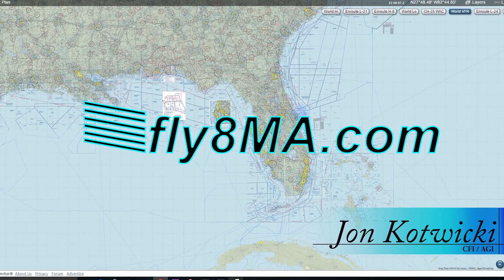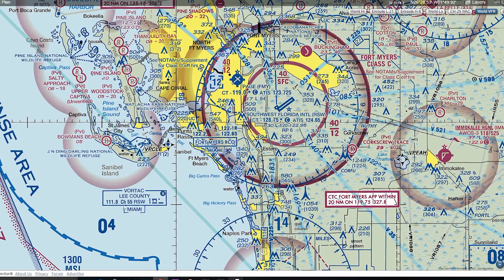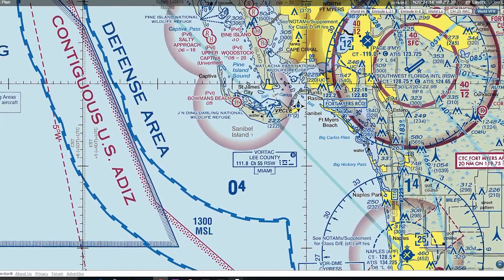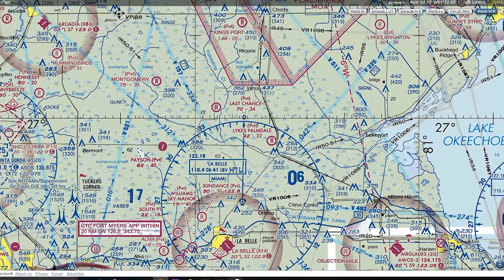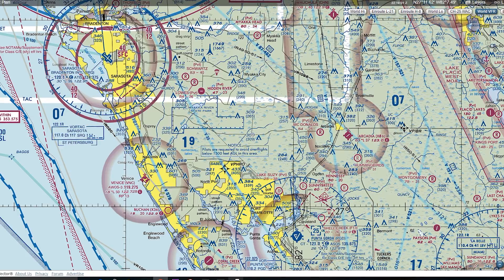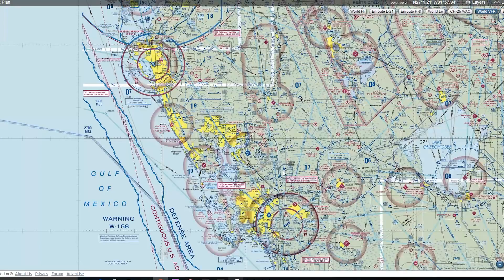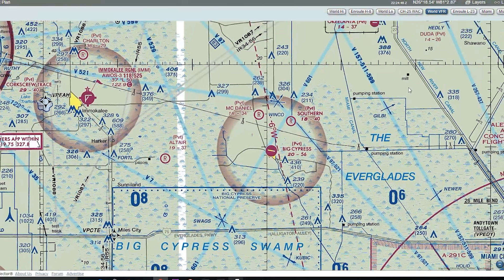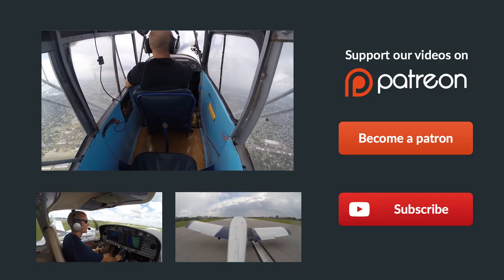Ep. 82: Advanced Sectional Chart Knowledge | VFR Map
In this video we'll go over some of the more in-depth aspects of the sectional chart including, sectional chart symbols, markings, latitude and longitude.

As always, if you have any questions, leave them in the comments below!

🛩️Private Pilot:
-Airspace
-Landings

🌦️Instrument Pilot Ground School:
-Airspace
-Rules and Regulations
-Systems

🛫Commercial Pilot Bootcamp:
-Maintenance Requirements
-Systems
-Airspace

-Tailwheel
-Crosswind Landings
-Weather
-Airspace
-Seaplane
-Sport Pilot
-Spin Awareness